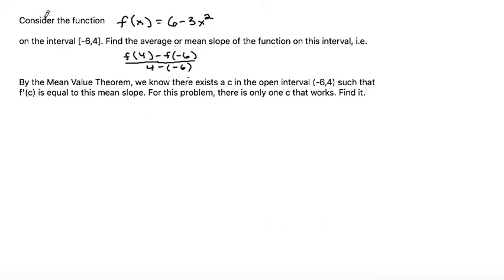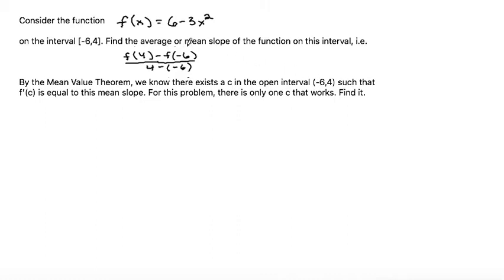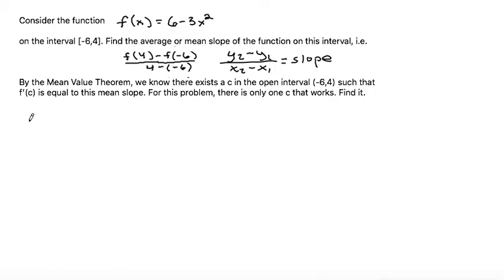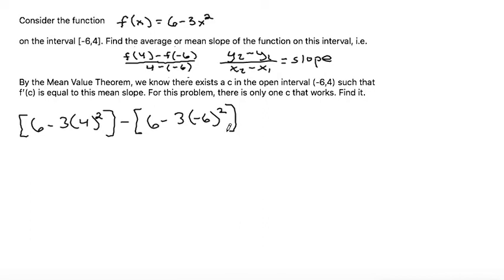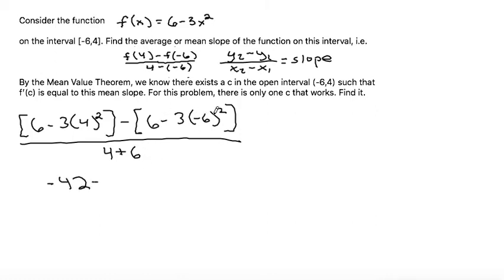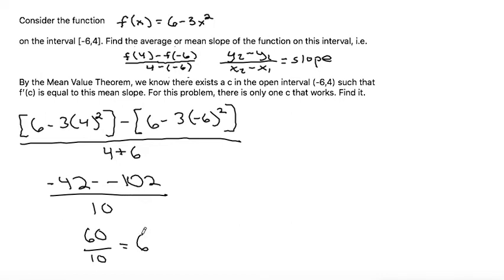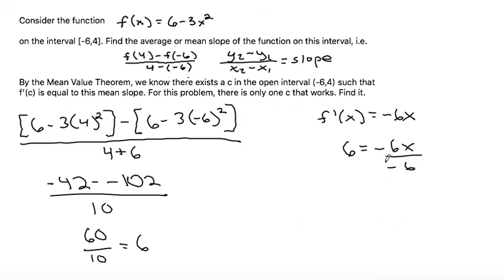Consider the function f(x) = 6-3x^2 on the interval [-6,4]. Find the average or mean slope...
...of the function on this interval, i.e.By the Mean Value Theorem, we know there exists a c in the open interval (-6,4) such that f’(c) is equal to this mean slope. For this problem, there is only one c that works. Find it.

The mean (or intermediate) value theorem can be found on the bottom of page 2